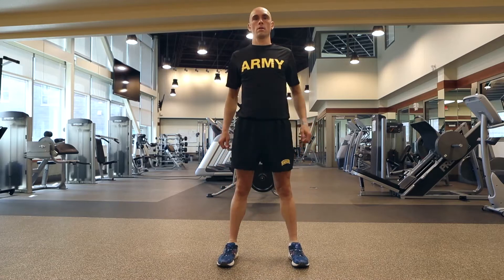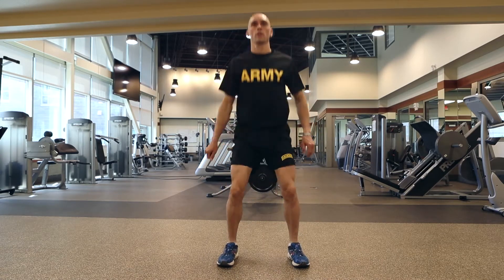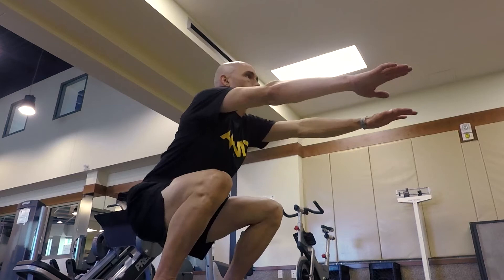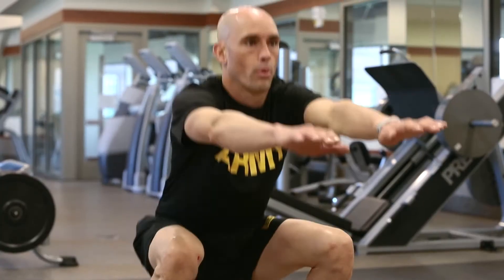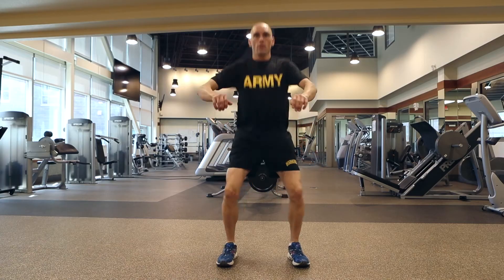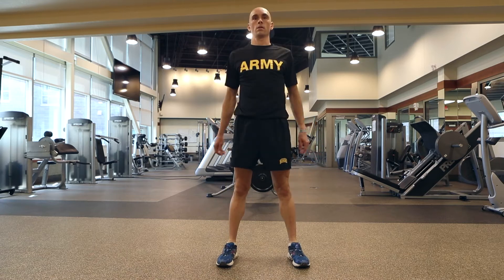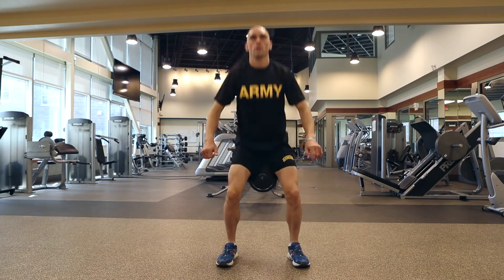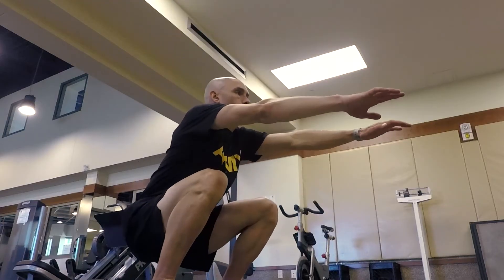Get for Basic Training with Air Squats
Getting ready for Basic Training? Build glute and hamstring strength with the air squat.